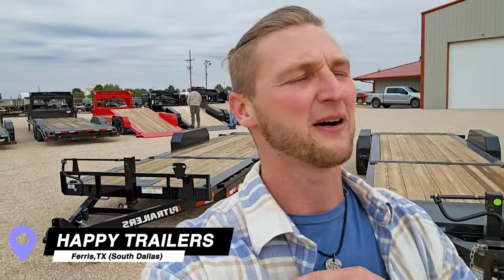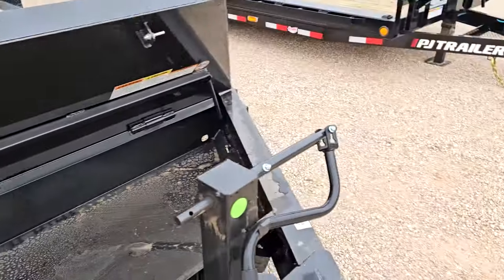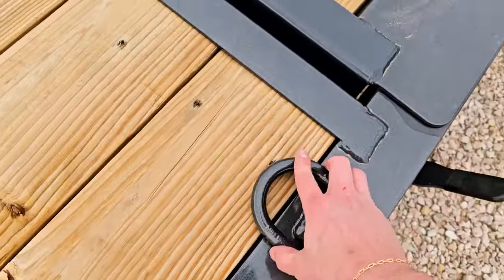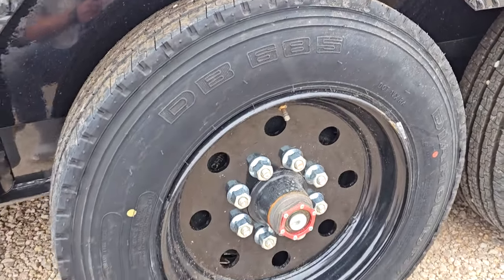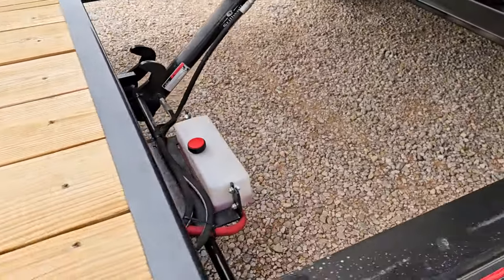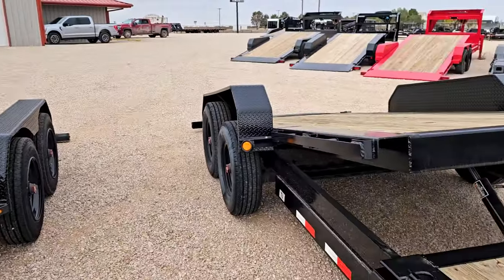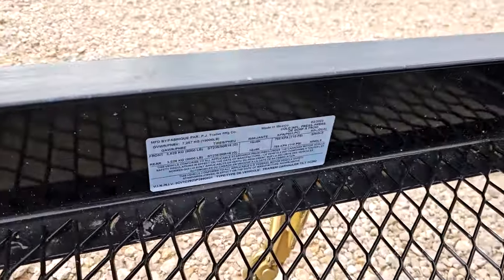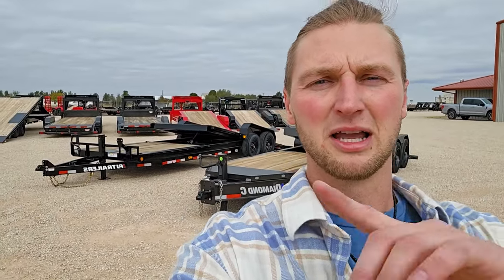PJ Trailers VS Diamond C Trailers Tilt Trailer Showdown!!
It's time for a comparison!

One of our most popular questions: "What's the difference between the Diamond C and PJ Trailers?"

Well, there's no easy answer for that! There's so many different features to consider on each model. We put these two trailers side by side to compare differences, and hope that this shows them off, apples to apples!

2023 H7 model from  @officialpjtrailers
2023 LPX model from  @diamondctrailers